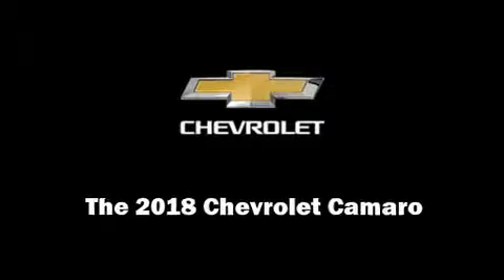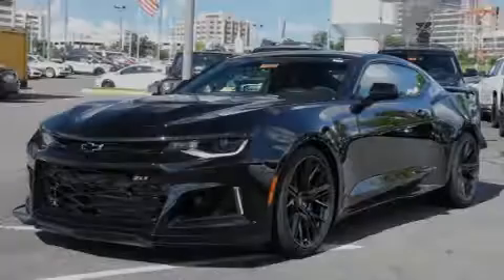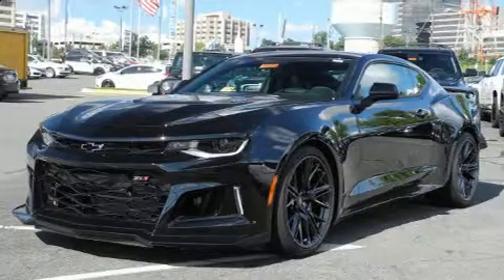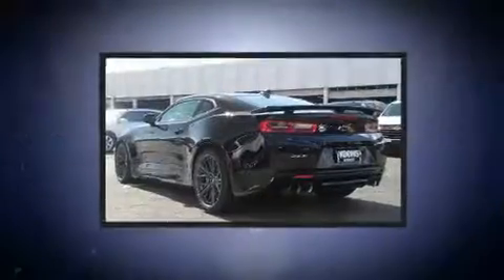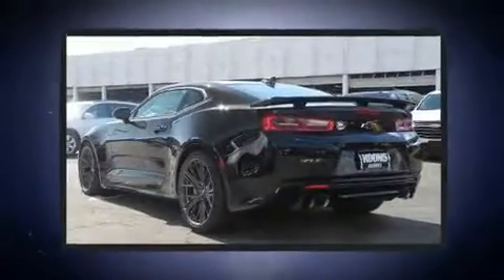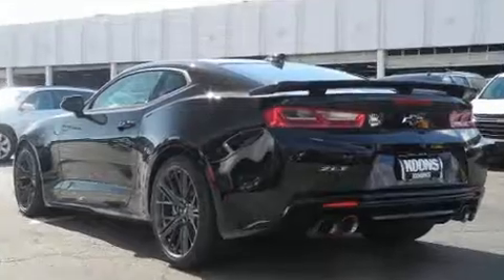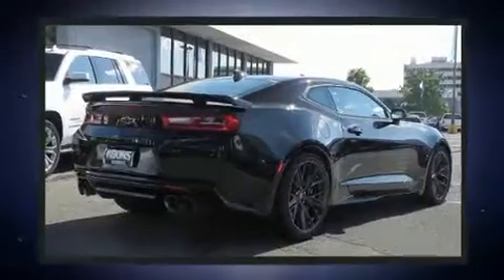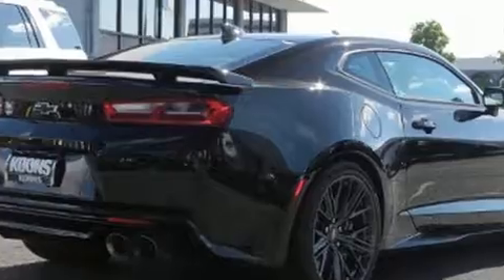2018 Chevrolet Camaro ZL1 in Vienna, VA 22182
Sensibility and practicality define the 2018 Chevrolet Camaro. This 2 door, 4 passenger coupe stands out among competitors in its class! Chevrolet made sure to keep road-handling and sportiness at the top of it's priority list. It features a standard transmission, rear-wheel drive, and a powerful 8 cylinder engine. It's equipped with tons of terrific amenities, but it won't break your budget. Like power windows, mirrors, and seats, an automatic dimming rear-view mirror, a blind spot monitoring system, heated and ventilated seats, front dual-zone air conditioning, high intensity discharge headlights, tilt steering wheel, and seat memory. For drivers who enjoy the natural environment, a power moon roof allows an infusion of fresh air. Audio features include an AM/FM radio, and 9 speakers, providing excellent sound throughout the cabin. Chevrolet ensures the safety and security of its passengers with equipment such as: dual front impact airbags, front side impact airbags, traction control, brake assist, a security system, onStar, and 4 wheel disc brakes with ABS. Electronic stability control stands out as a technologically savvy innovation, keeping you better connected to the road. We pride ourselves in the quality that we offer on all of our vehicles. Stop by our dealership or give us a call for more information.